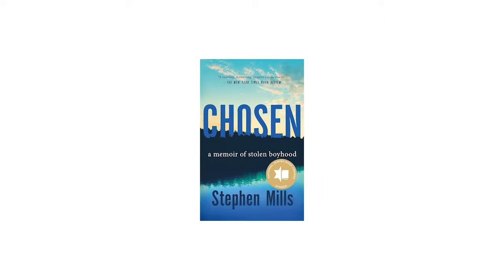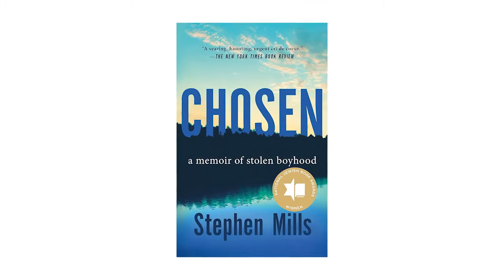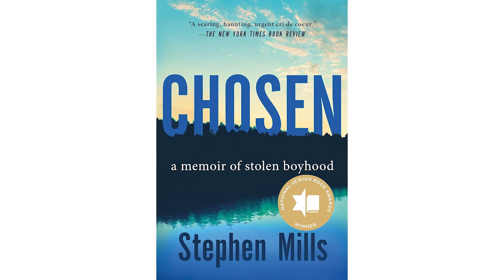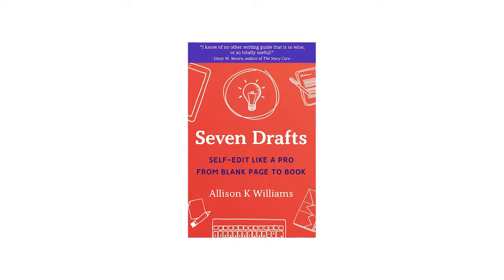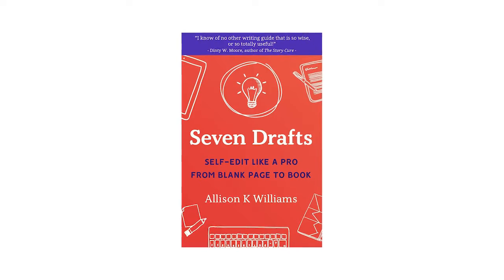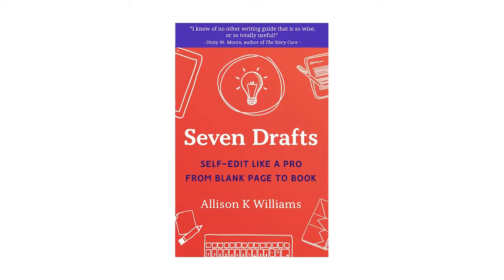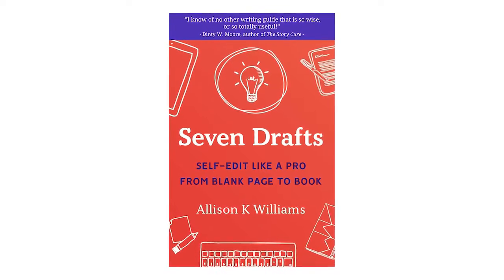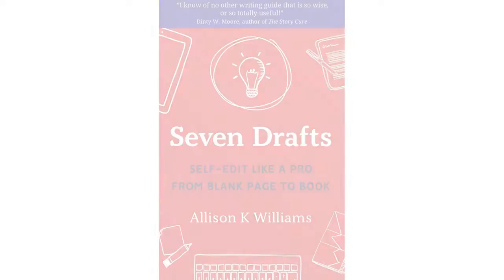4 Books to Help Write Memoir | Use Books as Tools for Writing a Memoir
In this video I share 4 books you can use to help write a memoir. I show how to use books as tools for writing a memoir. I talk about how to write a vignette, knowing what the promise is of your memoir, how to learn to write a memoir, comparable titles for your memoir, and a how to edit your memoir.

Books we talk about are Chosen, A Memoir of Stolen Boyhood by Stephen Mills, The House on Mango Street by Sandra Cisneros, Confessions by Augustine and Seven Drafts by Allison K. Williams.

🌟GET MY FREE E-GUIDE ➤ 7 Key Ingredients Every Memoir Must Have

NEED HELP WITH YOUR MEMOIR? ➤ This course helps you to plan it, write it and complete it! If you'd like to know more

📓 Get my memoir, When God Says No, here:
Amazon USA
Amazon Canada

🎬 REPLAY VIDEO ➤ To replay this video on 4 Books to Help Write Memoir

Brenda

📚 Write Your Memoir with Brenda Smit-James Inc.